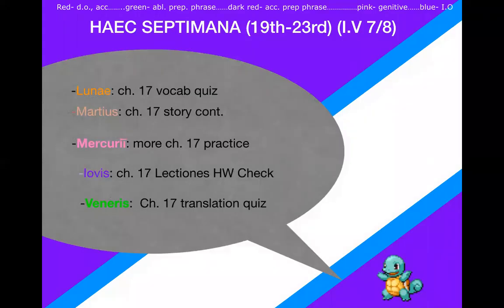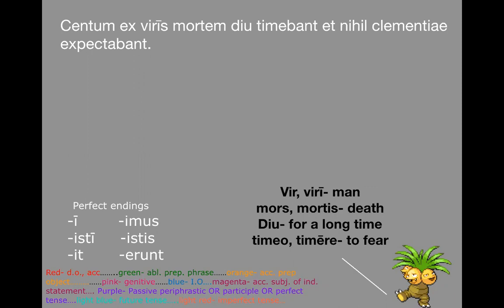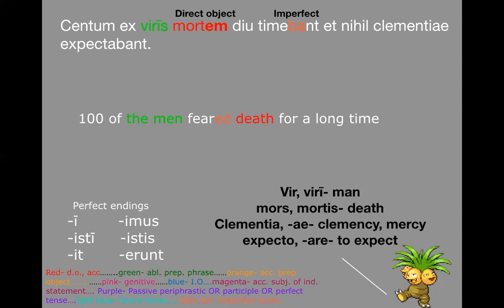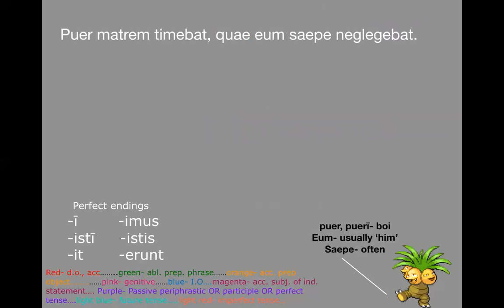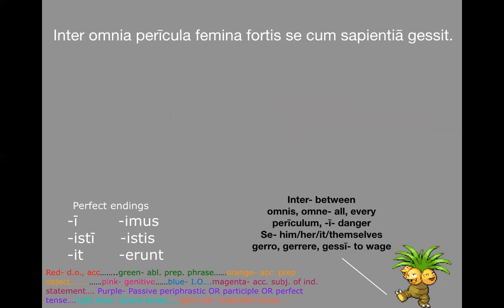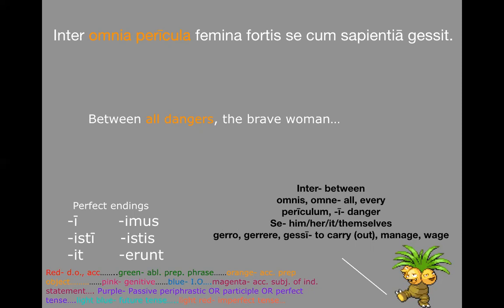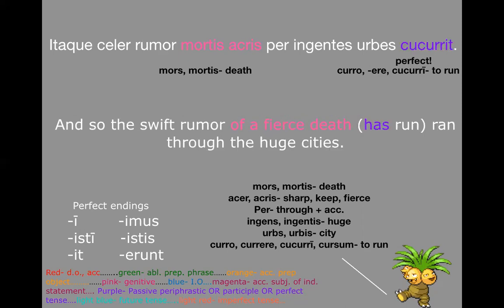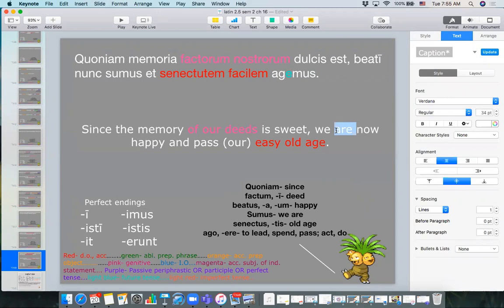Latin 1.5 7th/8th Tuesday 04-20